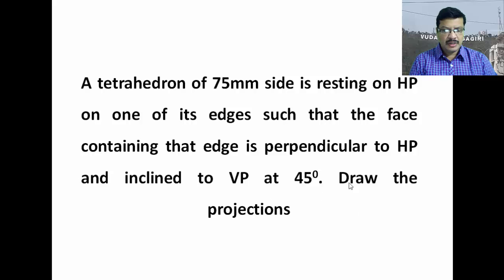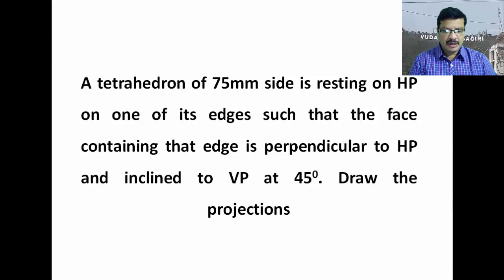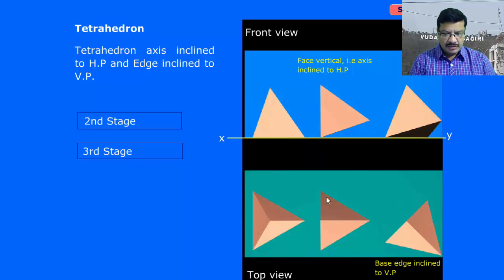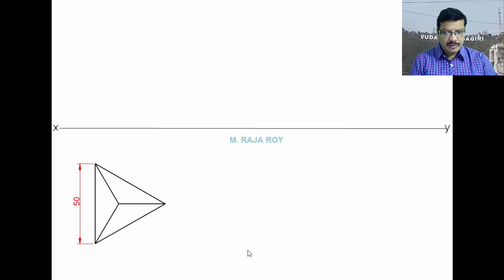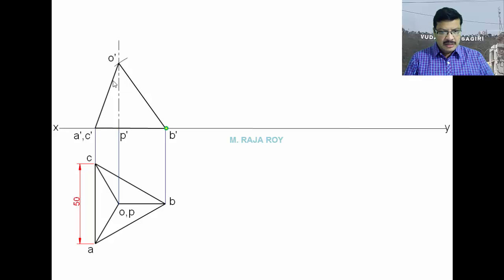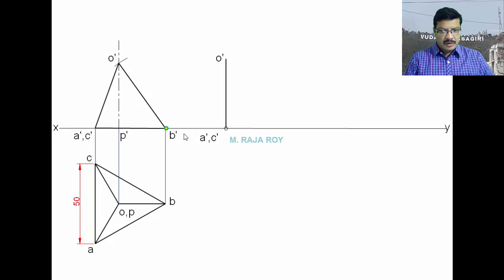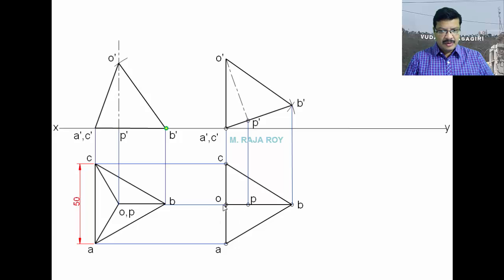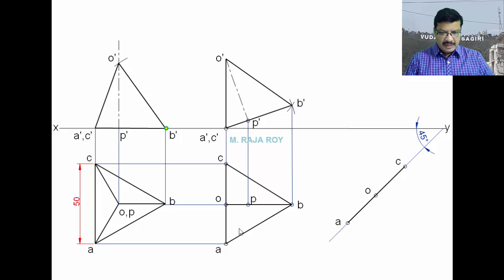Projections of Solids - Tetrahedron Problem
Engineering Drawing Video Tutorial by M. Raja Roy